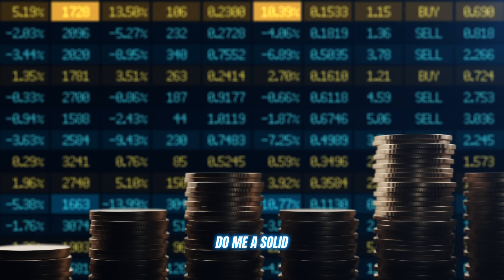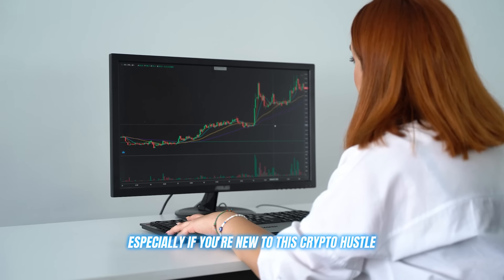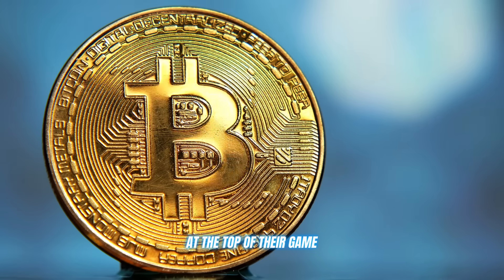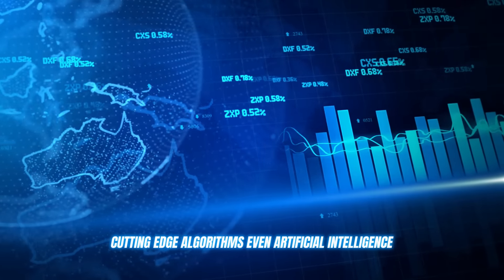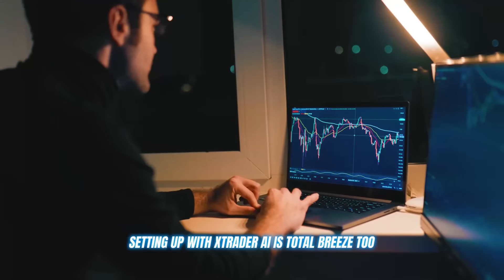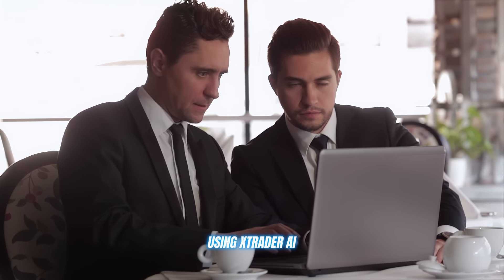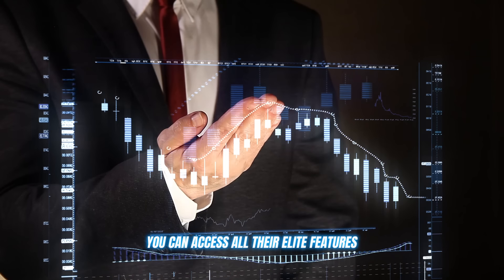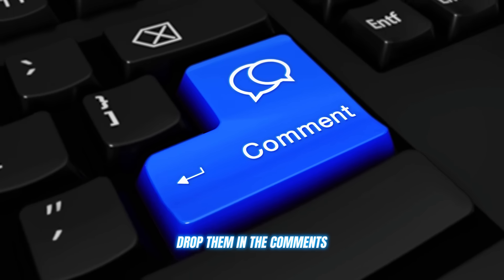xTraderAI Review 2024 ((✅Legit or Scam⚠️)) xTraderAI Trading Bot Secrets EXPOSED!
xTraderAI Review 2024 ((✅Legit or Scam⚠️)) xTraderAI Trading Bot Secrets EXPOSED! | xTraderAI Trading Platform

✅ XTraderAI Overview & Rating (4.6/5: ⭐⭐⭐⭐⭐)

xTraderAI rated 4.7 out of 5 stars, is a top-notch trading platform that leverages advanced AI technology to analyze market trends and execute trades with remarkable accuracy. Its user-friendly interface and robust support system have garnered widespread acclaim from traders worldwide. The platform's ability to predict market movements and secure profitable trades has positioned it as a top contender in the online trading space. With an impressive overall rating of 4.7/5, xTraderAI is a potent and reliable tool for seasoned investors and trading novices.

✅ xTraderAI Minimum Deposit:

xTraderAI requires a minimum deposit of €250 to open a trading account. Traders can withdraw their deposit at any time without incurring withdrawal fees.

✅ xTraderAI Customer Service:

The platform offers 24/7 customer support through phone and email, ensuring assistance with any queries or issues.

✅ What Is  xTraderAI?

xTraderAI is an advanced AI-driven trading platform designed to help traders maximize profits and minimize risks by automating the trading process by analyzing market trends and executing trades based on predefined parameters, making it suitable for both beginners and seasoned traders. xTraderAI boasts robust security features, including AES 256-bit encryption, and is regulated by CySEC, ensuring high standards of data protection and credibility. This platform offers a user-friendly interface, strong support system, and positive reviews for its accuracy and profitability. xTraderAI requires a minimum deposit of €250, with no fees on deposits, withdrawals, or trades. The tool’s effectiveness and proprietary algorithms are not disclosed, emphasizing the importance of thorough research and cautious trading. Overall, xTraderAI is presented as a powerful and reliable option for those seeking success in online trading.

✅ Is  XTraderAI a Scam or a Legit Platform?

No,  xTraderAI  Is Not A Scam.

Quantum Maxair is a legitimate AI-driven cryptocurrency trading platform deliberated for novice and experienced traders. With a minimum deposit of €250 and free registration, it offers advanced security features like AES 256-bit encryption and CySEC regulation. The platform boasts an 85% success rate, facilitated by sophisticated algorithms for real-time market analysis and customizable trading settings. Praised for its efficiency and profitability,  xTraderAI also provides 24/7 customer support, making it a reliable choice for crypto trading. Its advanced technology, strong security measures, and positive user feedback make it a compelling option for traders.

✅ Key Features of xTraderAI Trading Platform

Diverse Cryptocurrency Trading
Demo Trading Account
User-Friendly Interface
Quick Withdrawals
Enhanced Security & Robust protection
Full Automation to avoid emotional decisions
85% High Success Rate
Simplicity & Intuitive interface
Excellent 24/7 Support

✅ How to Get Started with  xTraderAI

Sign Up: Fill out the registration form with basic information.
Verification Call: Receive a call from a representative for setup guidance.
Deposit Funds: Make a minimum deposit of €250 to start trading.

✅ XTrade rAI  Pros and Cons

Pros:
Automated Trading
Continuous Operation
Fee-Free Transactions
Demo Account
24/7 Support

Cons:
Not Available in US

✅ xTraderAI  Countries Eligible

• United Kingdom
• Singapore
• Sweden
• Norway
• Netherlands
• Poland
• Australia
• Canada
• Germany
• South Africa
• Spain
• Brazil
• Taiwan
• Hong Kong

To learn more about the eligible countries, refer to the official website of xTraderAI.

✅ Chapters:

0:00 - Introduction to xTraderAI
1:15 - Benefits of using xTraderAI
1:37 - Overview of xTraderAI
2:17 - Steps to set up xTraderAI account
2:54 - Warning against scams
3:28 - Conclusion